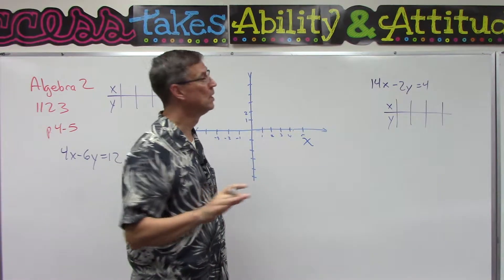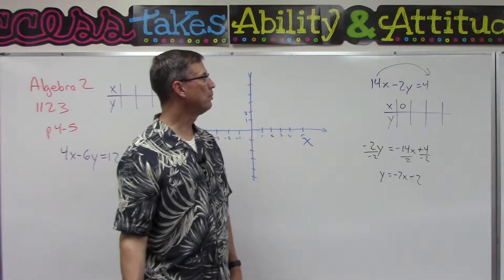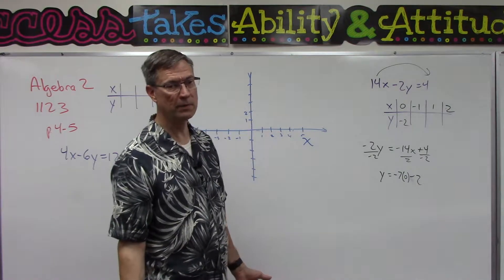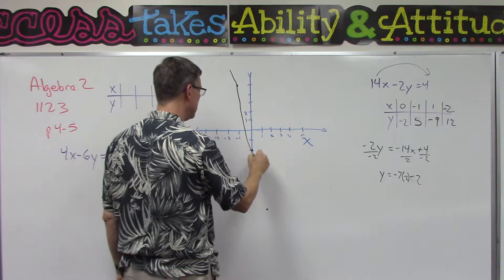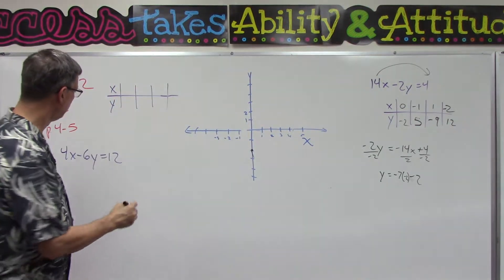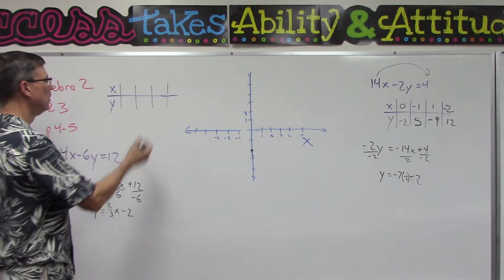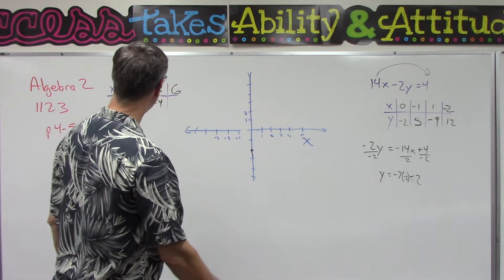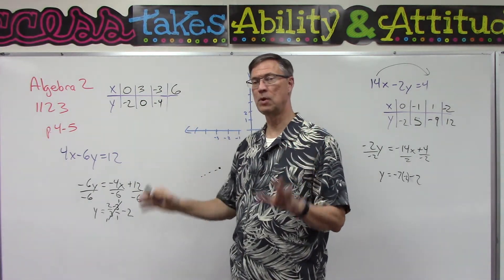Algebra 2 - 1123 p. 4-5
Graphing linear equations on pages 4-5 of Algebra 1123